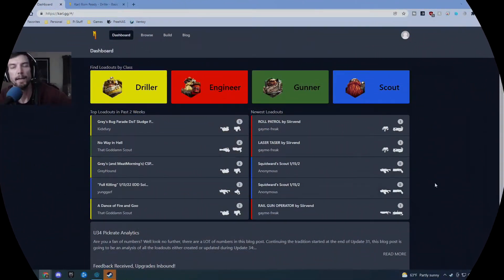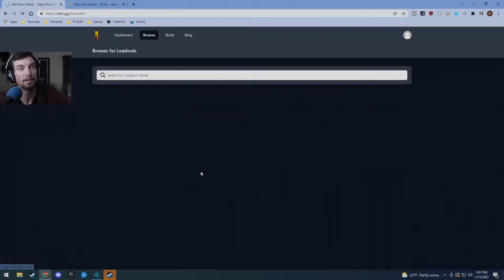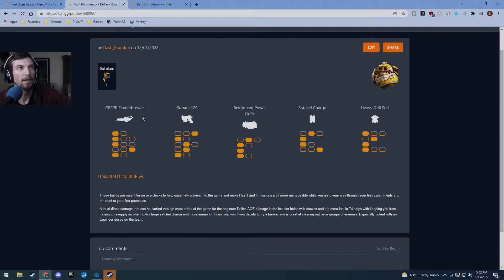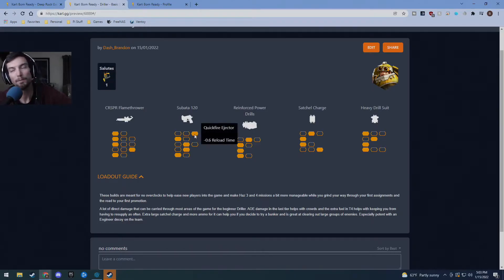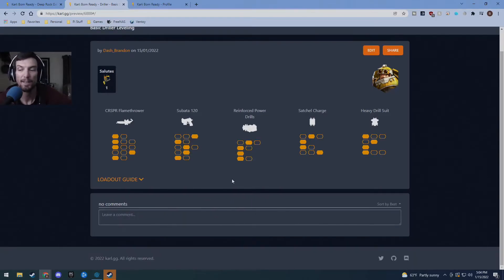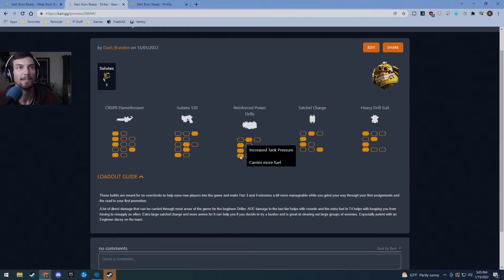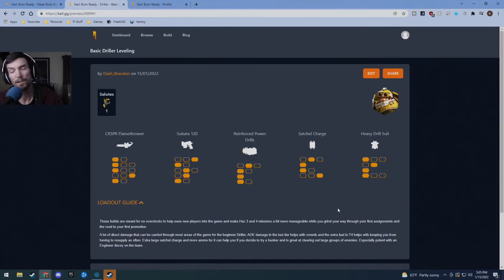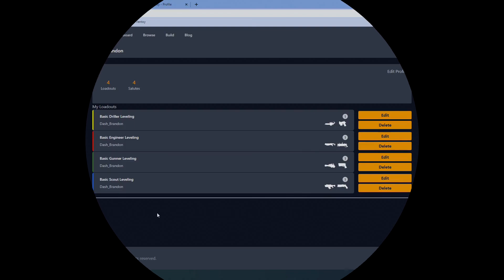Beginner Driller Build for NEW Players | Deep Rock Galactic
Deep Rock Galactic is now released on PlayStation systems.

DEEP ROCK GALACTIC is a first-person co-operative sci-fi shooter for up to 4 players, featuring fully procedural and destructible environments to explore, mine, and explode your way through to reach your objectives. As a team of veteran dwarven space miners, you must take on perilous missions for the interplanetary mining corporation DEEP ROCK GALACTIC and go where no-one else dares - into the deepest, most dangerous cave systems of the most hostile planet ever discovered.